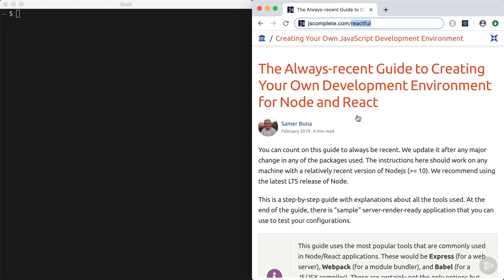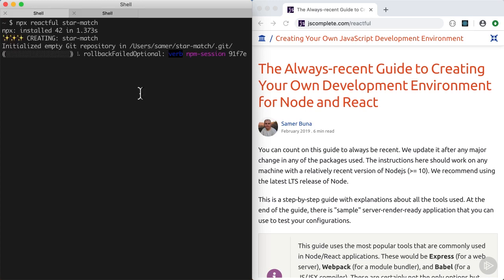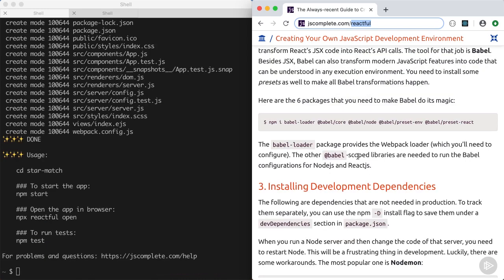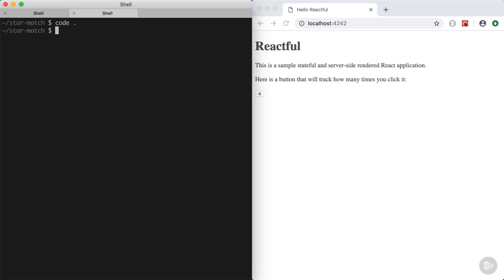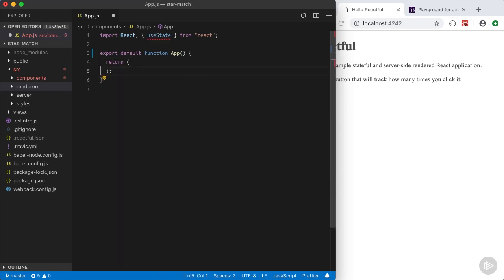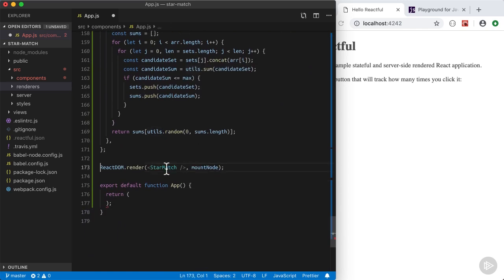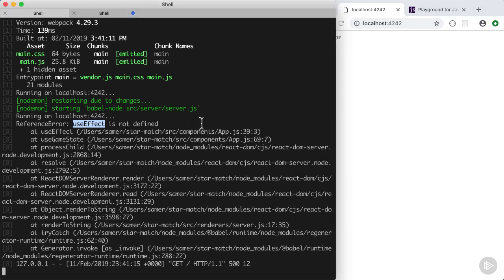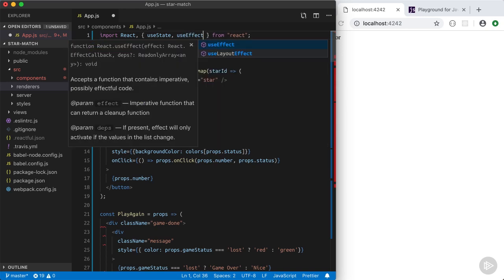React Getting Started - part - 36